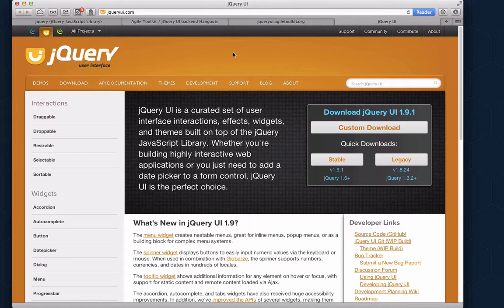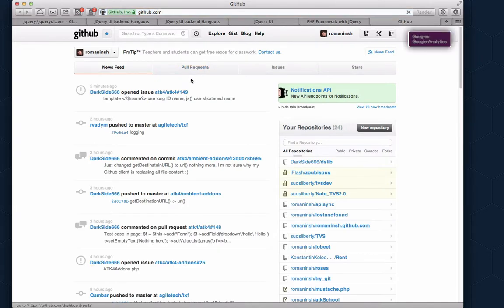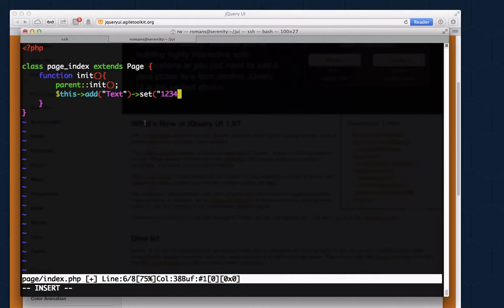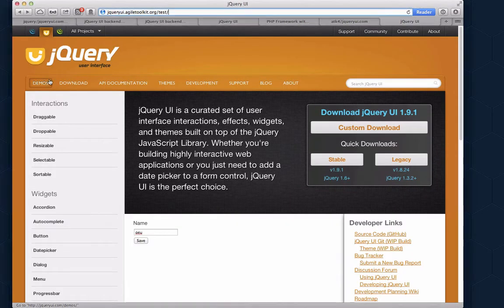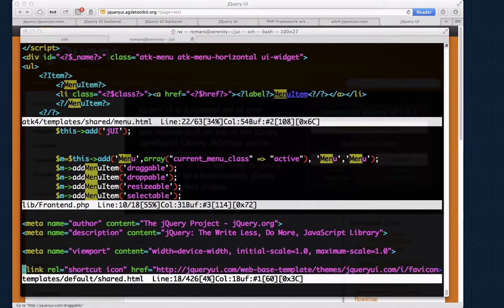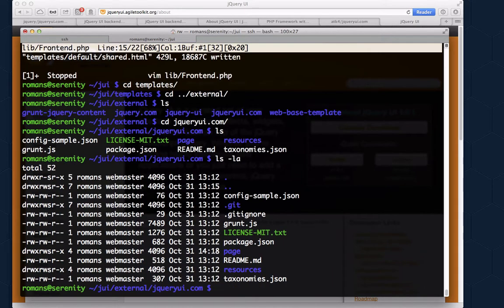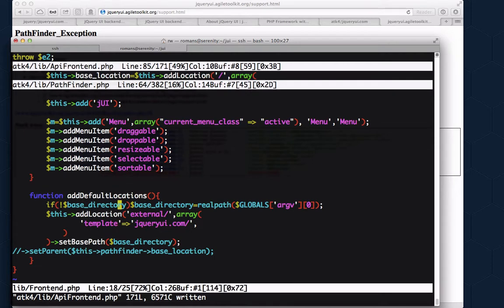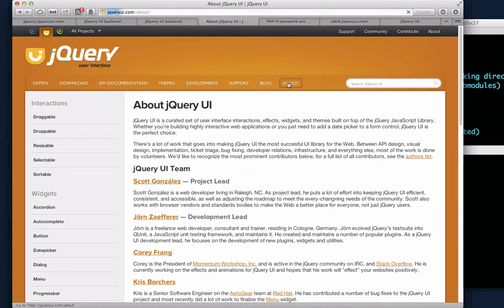Agile Toolkit + jQueryUI.com Hangout #1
community gets together to work on the back-end based on Agile Toolkit, PHP, nginx and Amazon EC2. Our goal is to create fully-ajaxified page with identical content to the current jQuery UI but with a much more powerful back-end.

Join our hangouts live - every Friday 3:00 London time or watch sessions on youtube